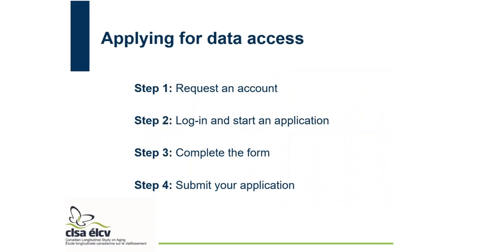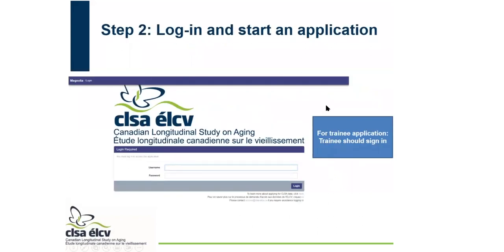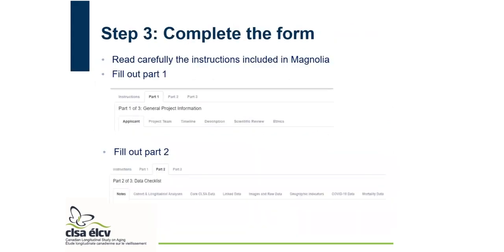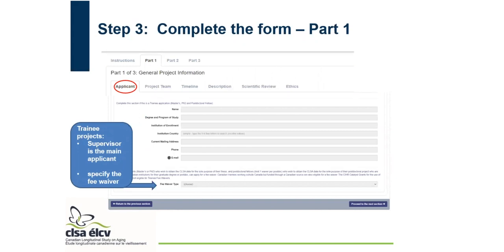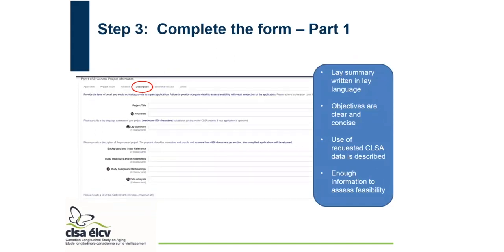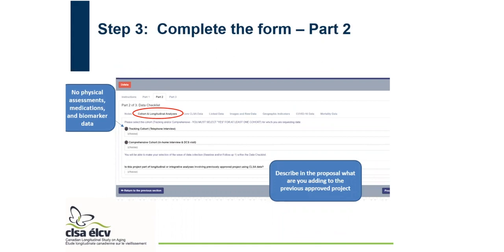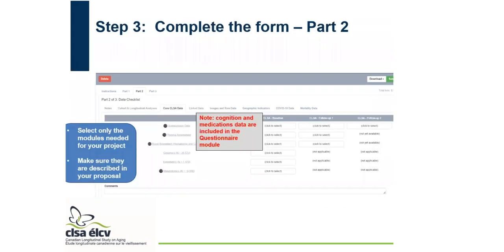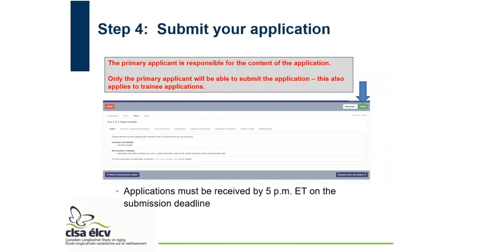How to apply for CLSA data access